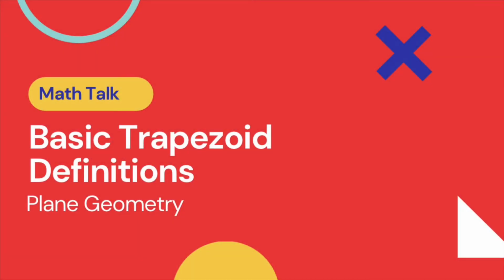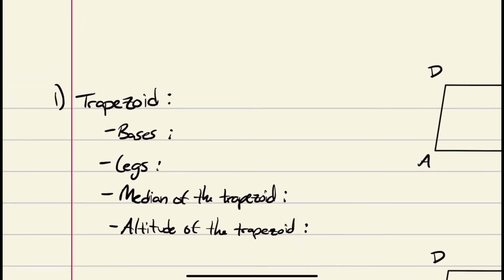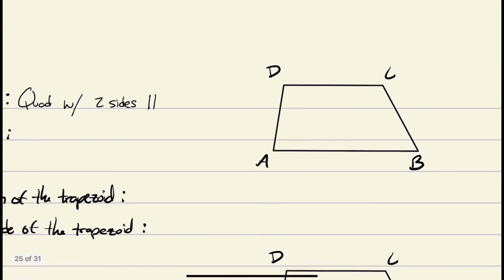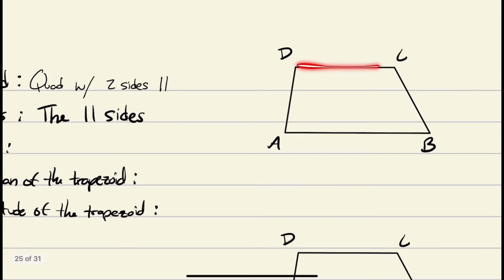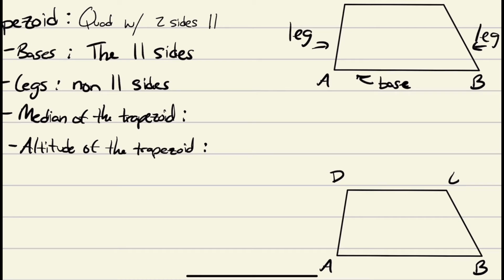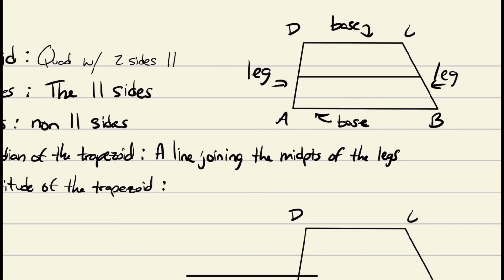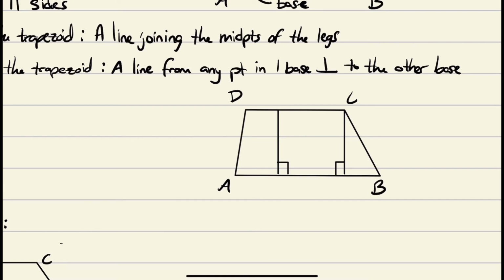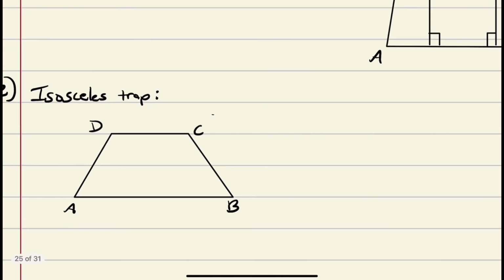Plane Geometry Basic Trapezoid Definitions